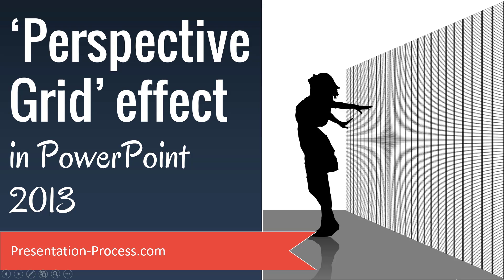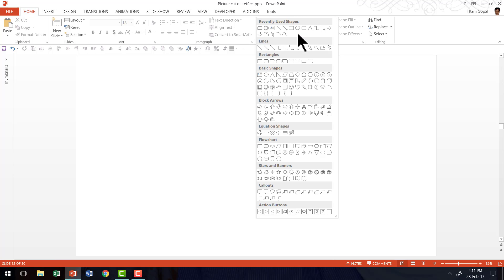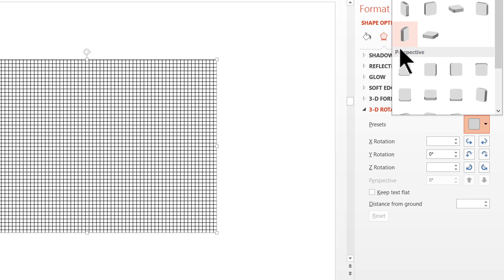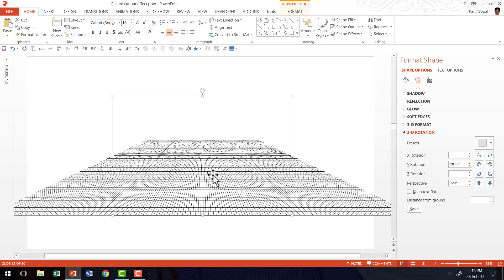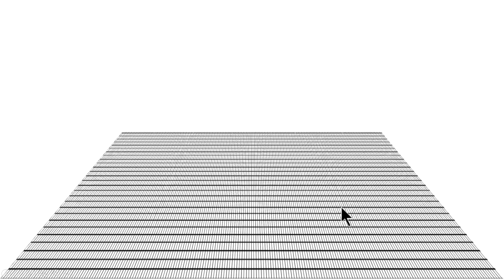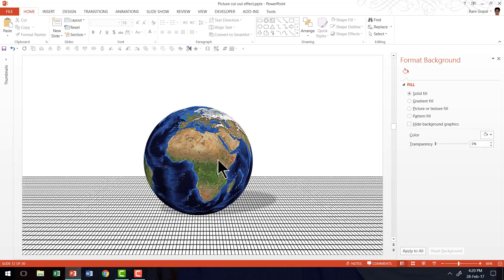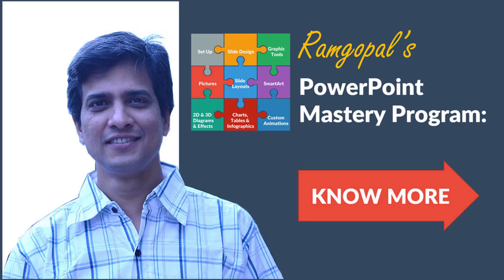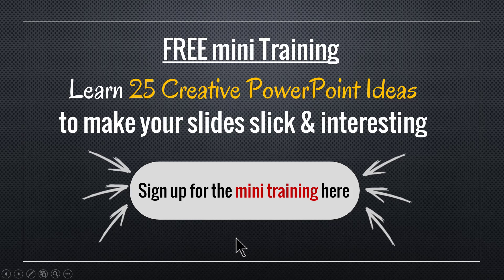Perspective Grid Effect in PowerPoint 2013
Learn how to create a Perspective Grid Effect in PowerPoint 2013

This simple grid gives a 3D effect to your slides. You can use this in multiple ways.
- Its a good floor for 3D objects
- You can showcase silhouettes of photos
- and more...

You can create this grid in a matter of seconds.

Tools used include:

- Add rectangle shape
- Remove shape outline
- Use Pattern fill to create the grid
- Set the colors for the grid
- Add 3D Perspective ( relaxed) to the grid
- Change the Y Rotation to get the perfect angle
- Add 'Field of View' to make the grid lie flat
- Save grid as a picture to reduce the heaviness of the shape
- Crop the picture grid to the section required
- Change the slide view zoom to preview the slide contents
- Rotate the grid to create a vertical grid